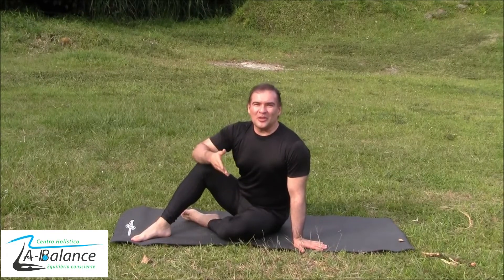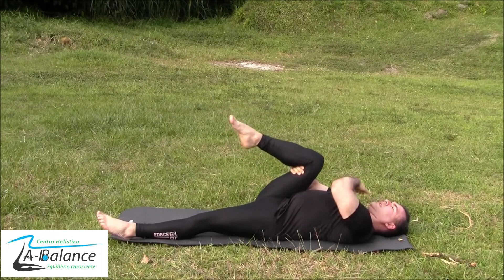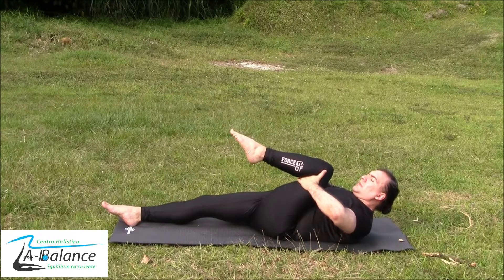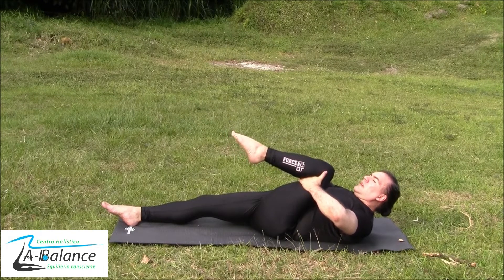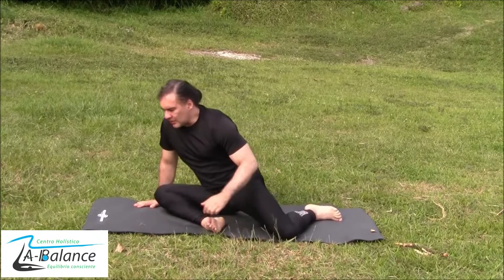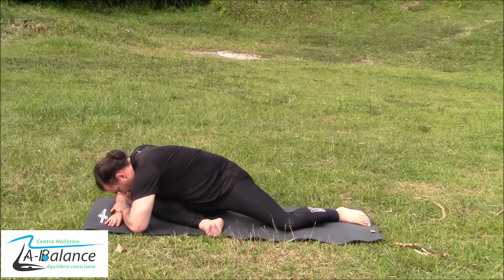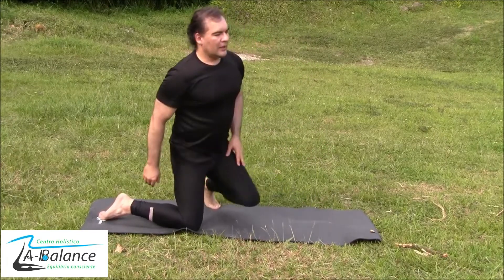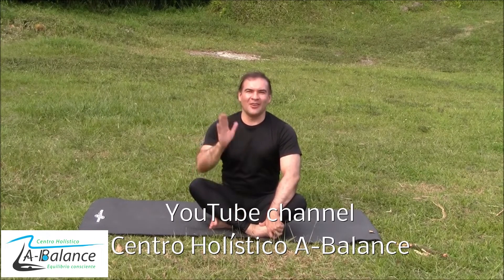Hips and lower back stretches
In this video I will show you some stretches for the lower back and hips, for release the lower back pain and for increase mobility in your hips. Centro Holístico A-Balance - Envigado - Antioquia Colombia.